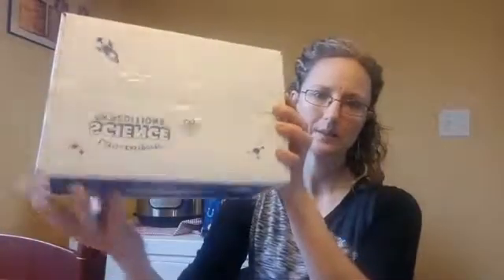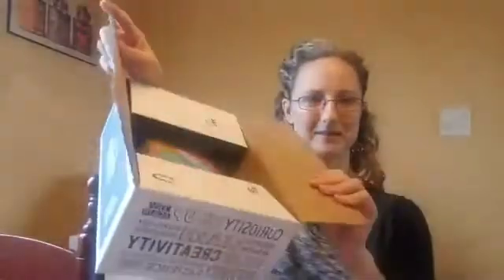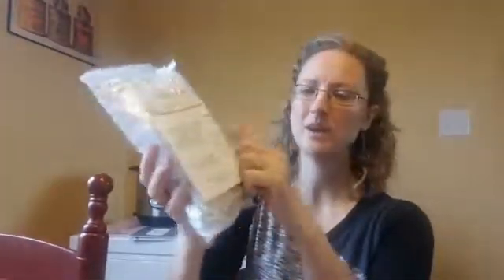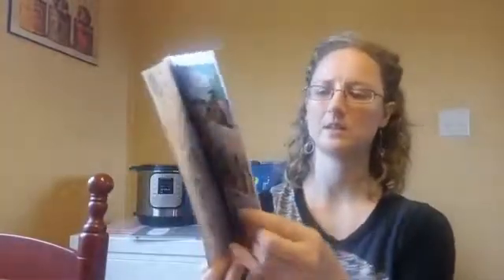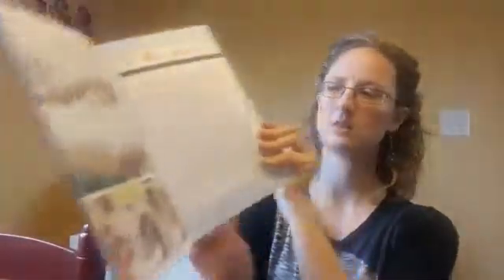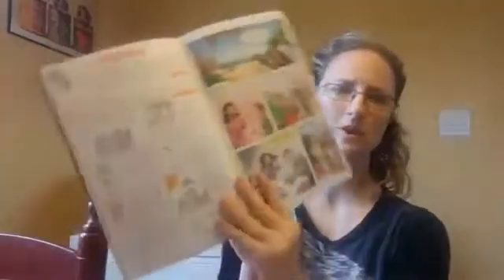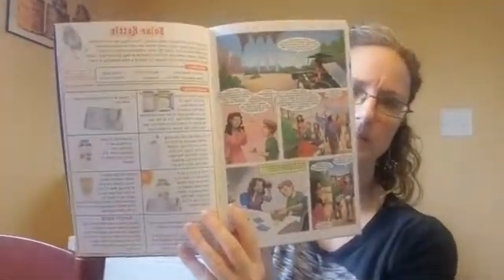Unboxing Science Expeditions Solar Box (Live Replay)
Cracking open our Science Expeditions Box from Little Passports. So exciting!! Here is the Code To Save (Ends tonight! Nove 6th 2017) STOCKUP all caps and save!
Here's whatcha need to know:
Save up to $35 site-wide during the Stock Up and Save Sale! Find subscriptions and gift items for kids of all ages - but hurry, sale ends 11/6! HINT that's today! (Shop my referral